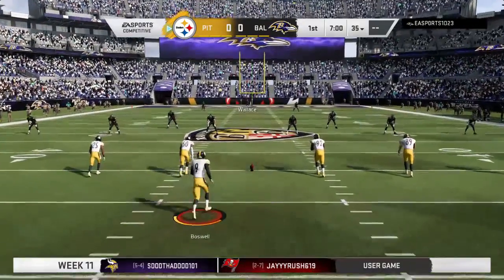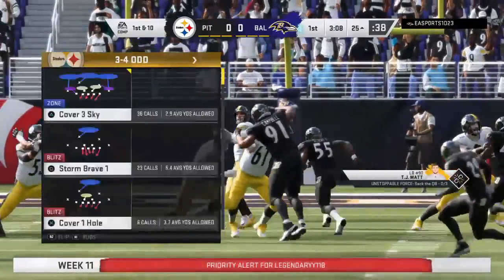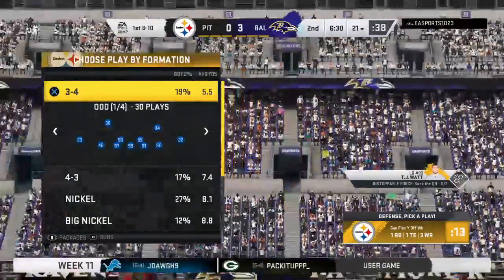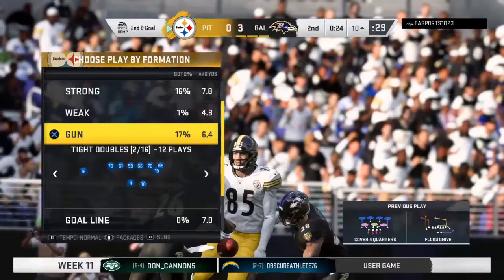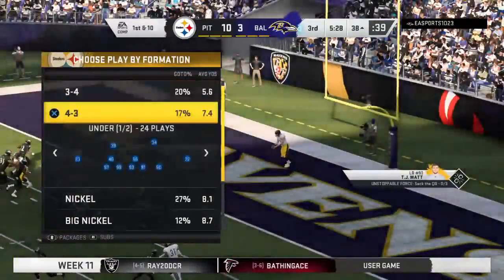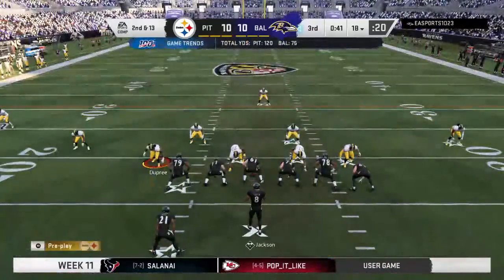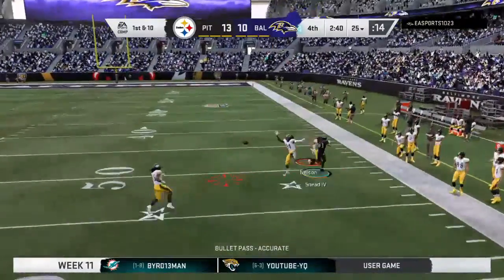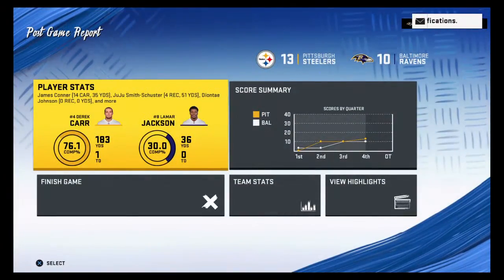B12-Bingo's Live PS4 Broadcast